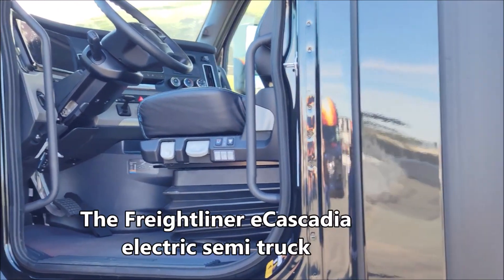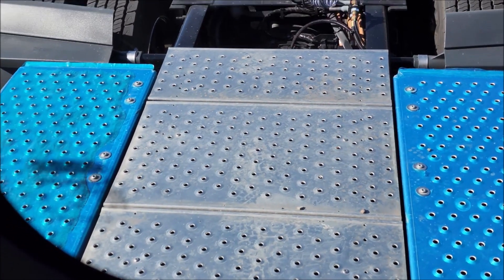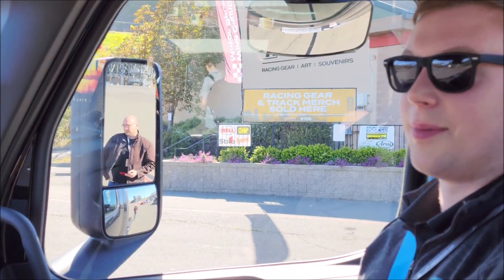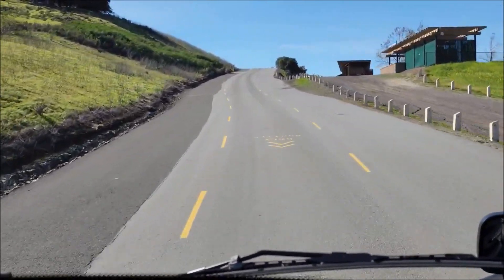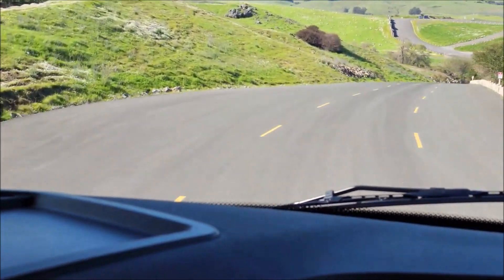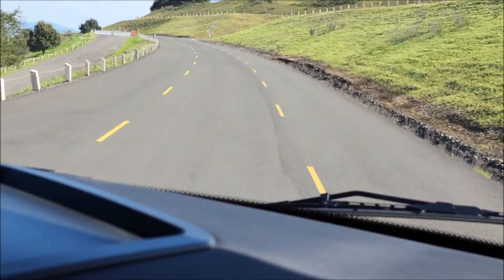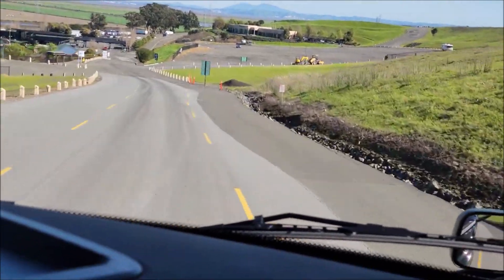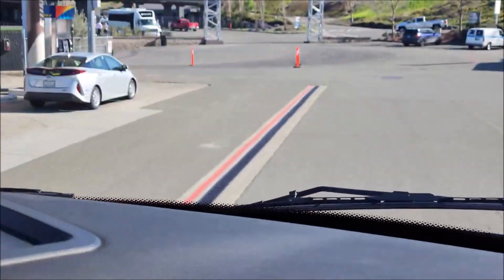This Is How Tesla Semi Competitor eCascadia Drives Lightly, Look at The Interior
Look at the beautiful interior of the 2024 eCascadia Class 8 semi truck, which is the closest competitor of Tesla Semi. One of the advantages eCascadia has over Tesla Semi is how light this semi truck is.

In this video we also compare the eCascadia with the Tesla Semi Truck and show the advantage of eCascadia vs Tesla Semi Truck in one particular key area.

Torque News test-drove the eCascadia electric semi truck at the Michelin Sustainability Summit at Sonoma Raceway and offers you to take a look at eCascadia's interior and the driving experience I had with this light semi truck.